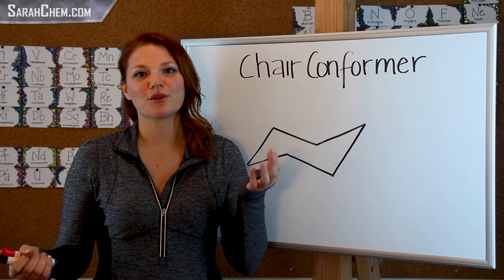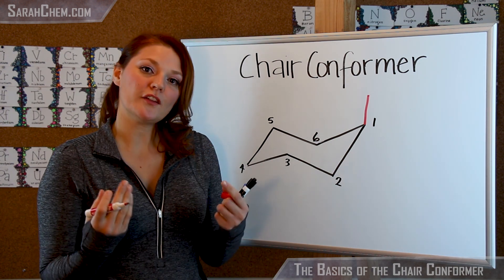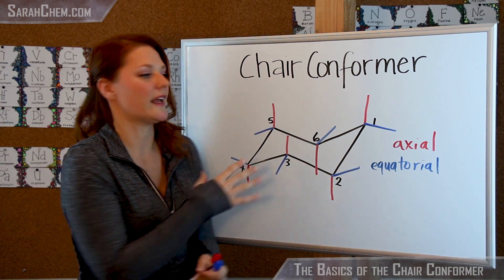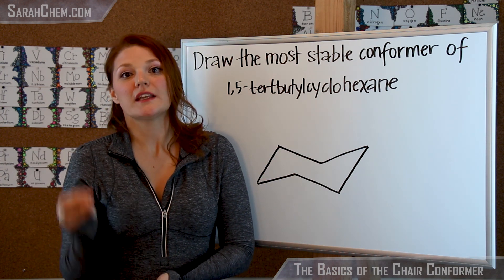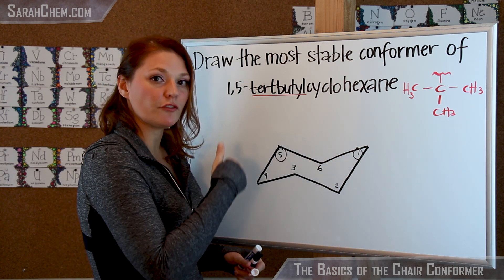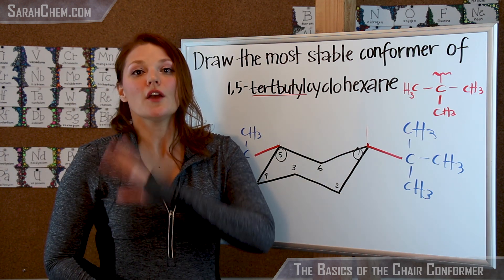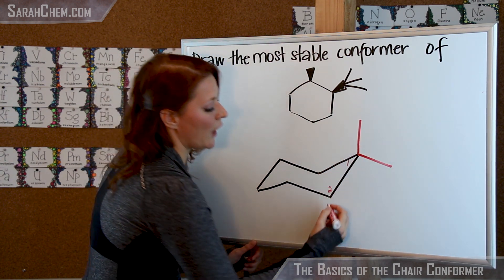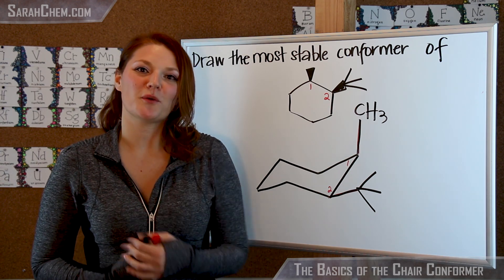How to Draw Cyclohexane Chair Conformer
This video discussed the chair conformer and stability.  In it we look at the axial and equatorial placement of substituents.  We also take a look at a couple of examples to help understand how you would apply this understanding in context.